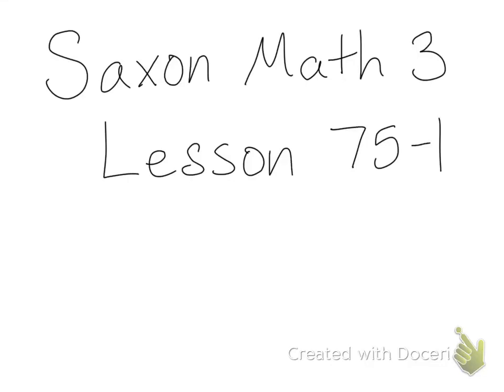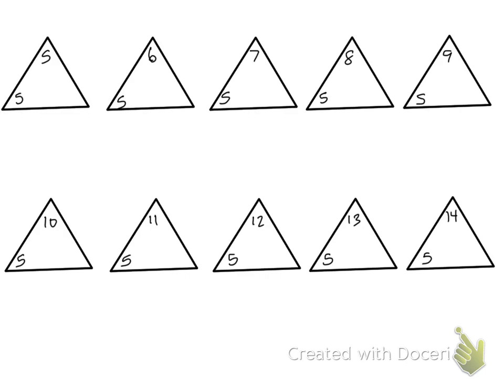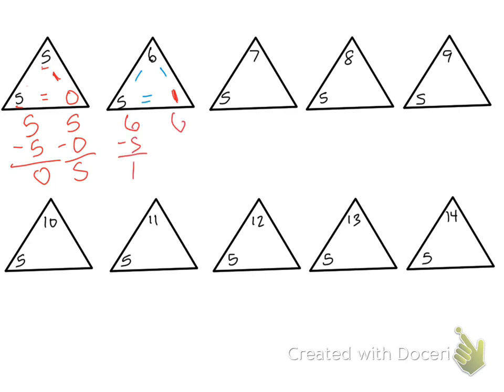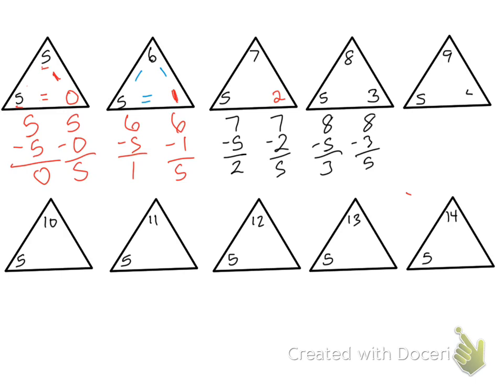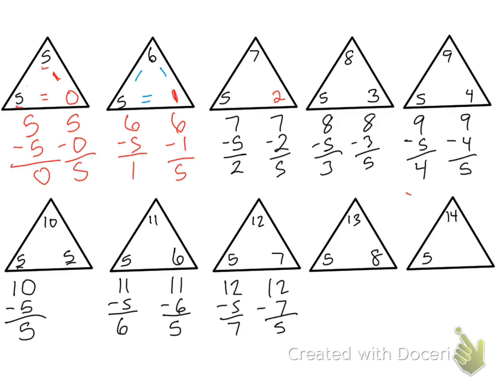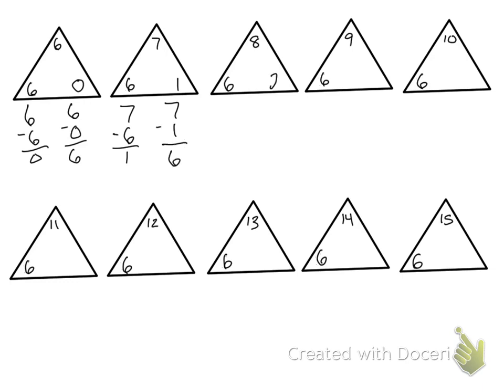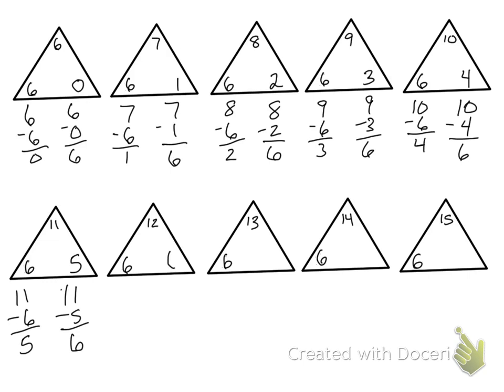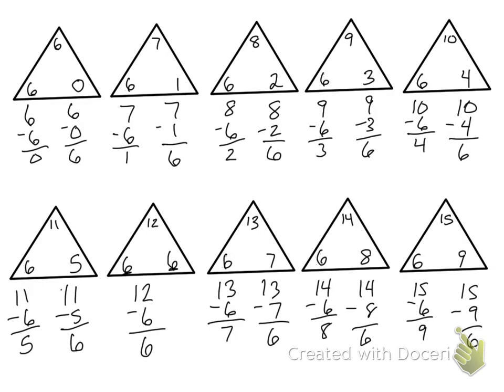Saxon Math 3 Lesson 75-1